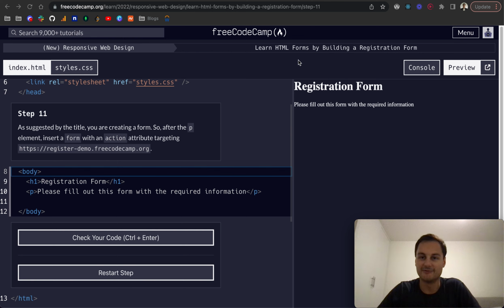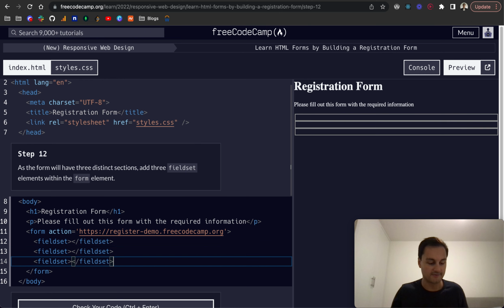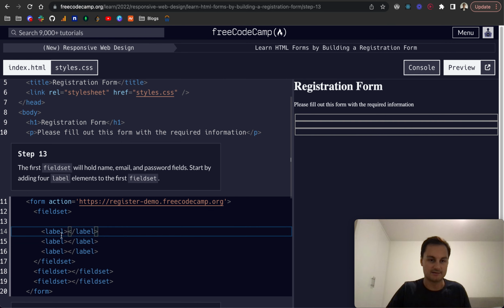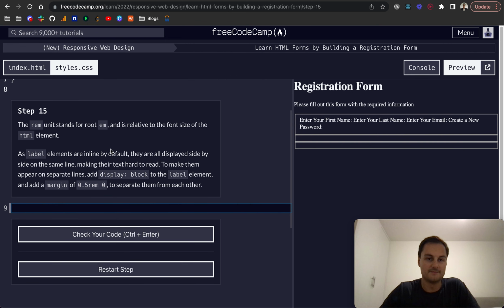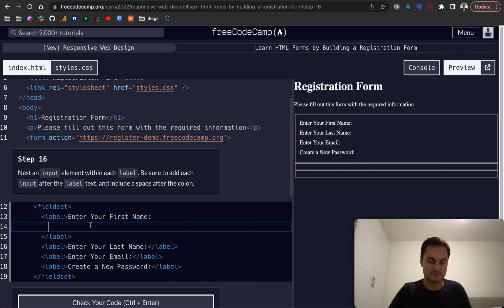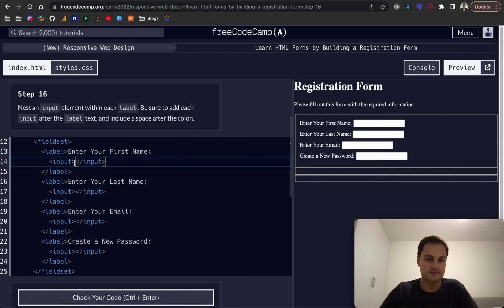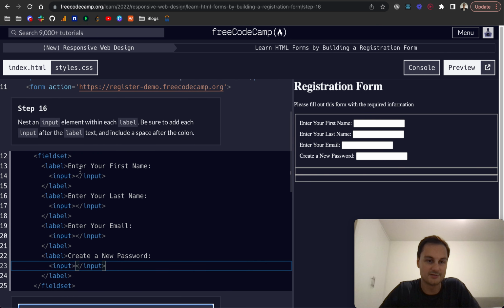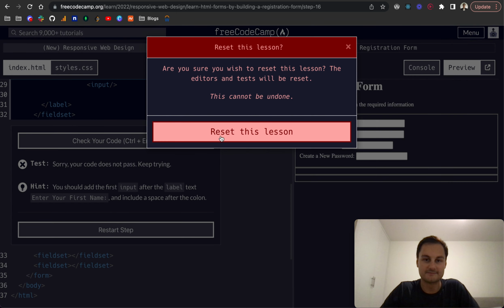freeCodeCamp - Learn HTML Forms by Building a Registration Form (1-10)